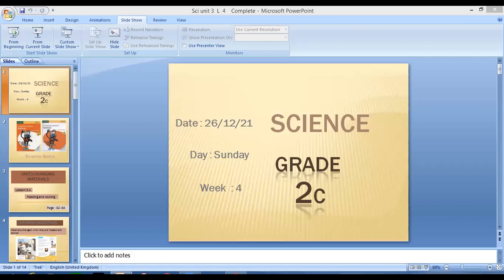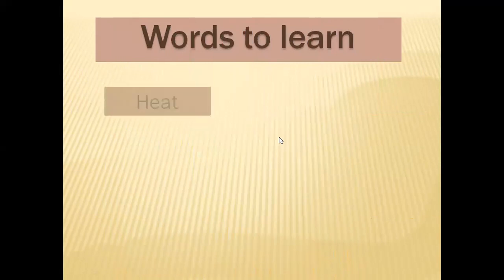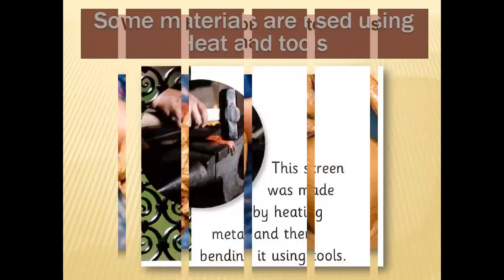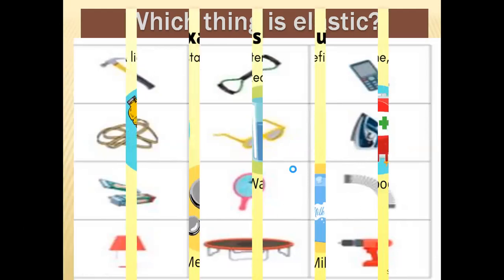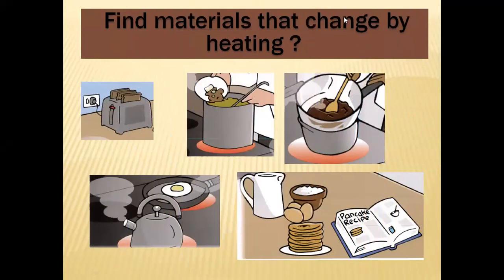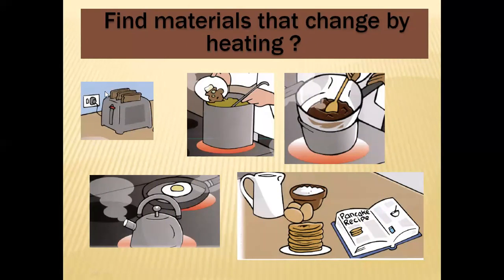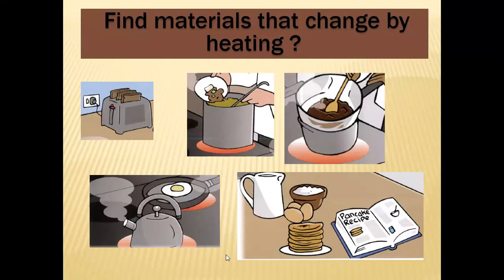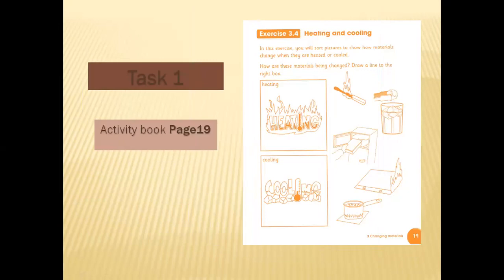Science unit 3 lesson 4 heating and cooling